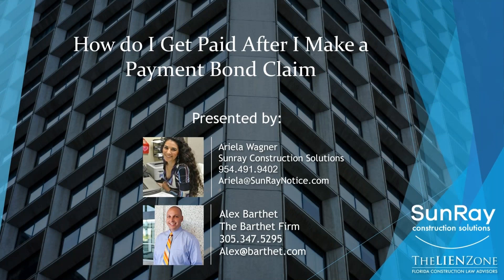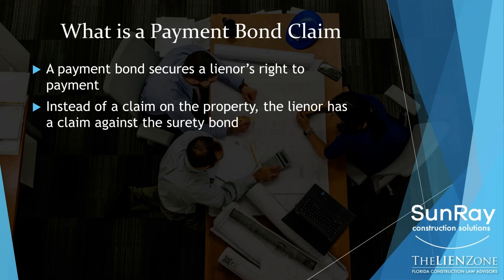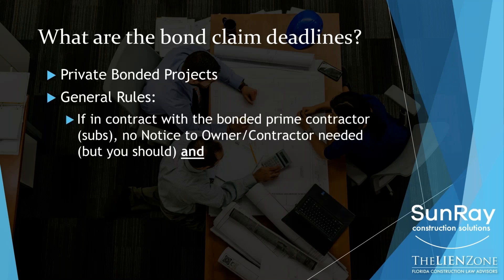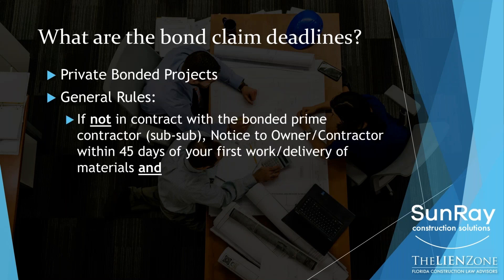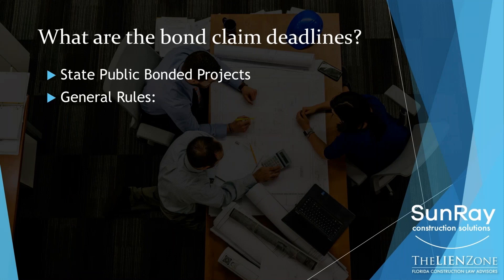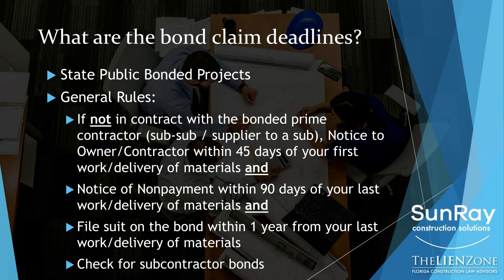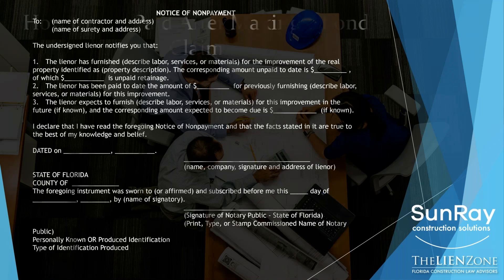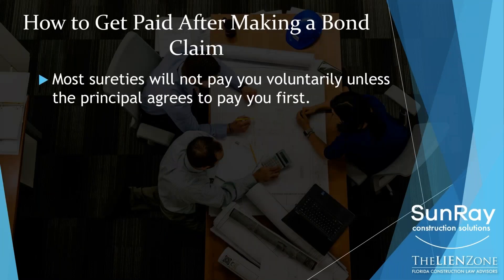How Do I Get Paid After I Make A Payment Bond Claim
This webinar is hosted by SunRay Construction Solutions and features Alex Barthet, a board-certified construction lawyer who serves clients in Florida. The focus of this webinar is on how to get paid after you make a payment bond claim. The following points will also be discussed:

1. What a payment bond claim is, (02:16)
2. What the bond claim deadlines are, (04:27)
3. The new Notice of Nonpayment form, (13:23)
4. How to get paid after making a construction bond claim, and (15:50)

SunRay construction solutions is the #1 online construction documents service in USA. For more than a decade small, medium, and large-level companies, contractors, and suppliers have been working with us to ease out their work process and to secure their payments. We have been recognized as the most reliable and affordable in providing NTO, preliminary notice, lien documentation, etc. with a friendly team of industry experts you can rely upon.

Apart from our regular services, we have been conducting seminars and webinars to empower you with the knowledge to get paid for your hard-earned money in time.

"OUR BUSINESS IS GETTING YOU PAID"